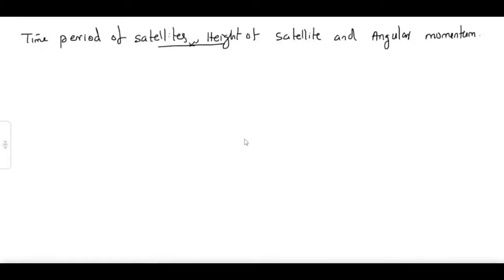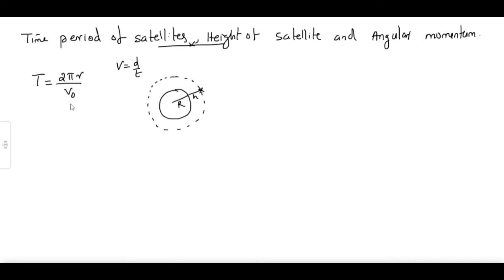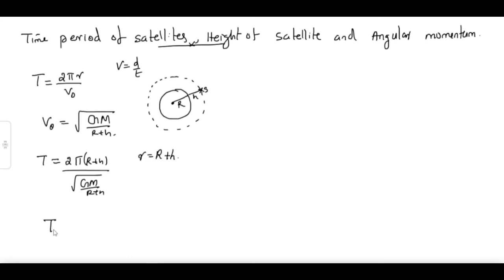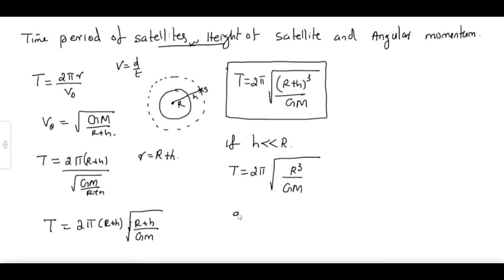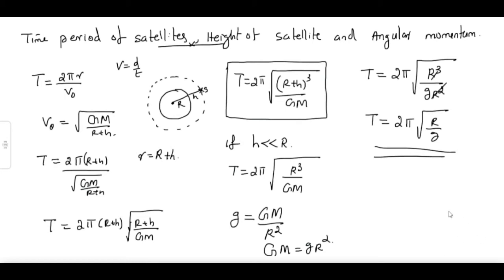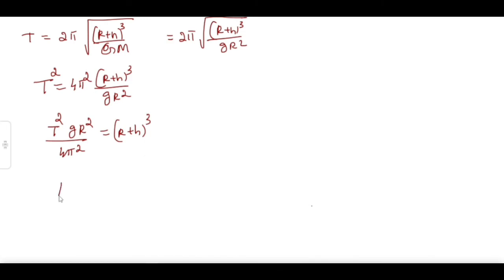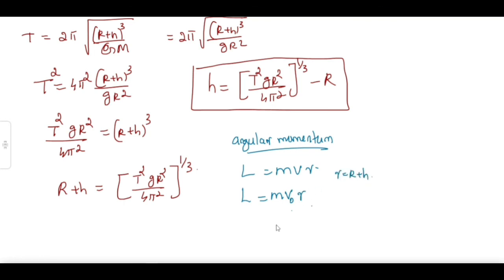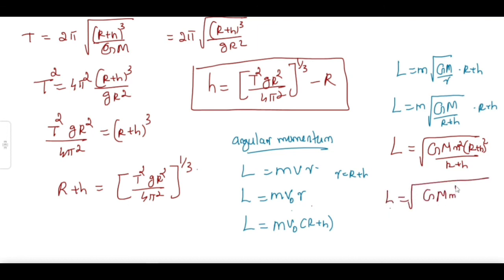GRAVITATION|| TIME PERIOD OF SATELLITES|| HEIGHT OF SATELLITE || ANGULAR MOMENTUM OF SATELLITE